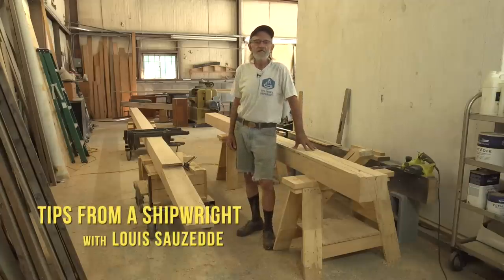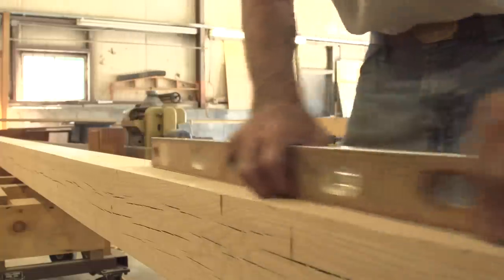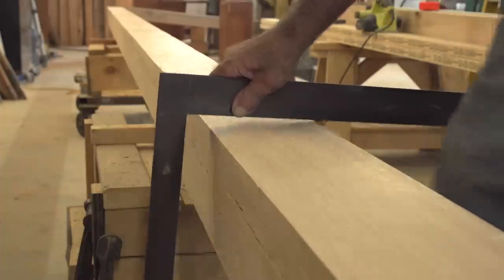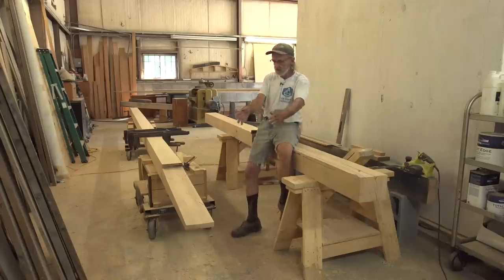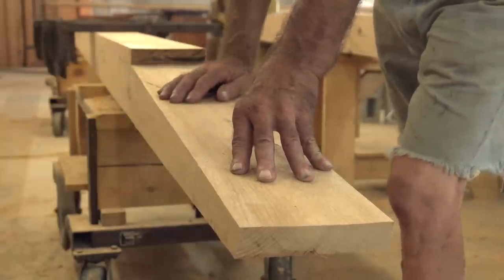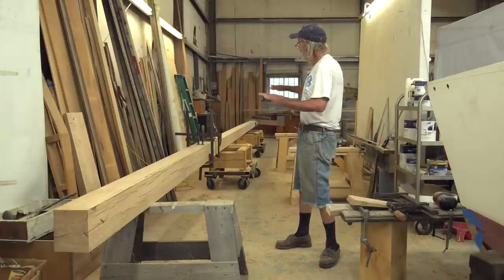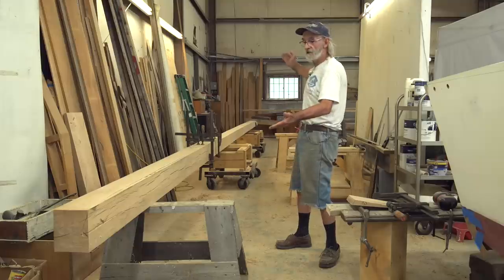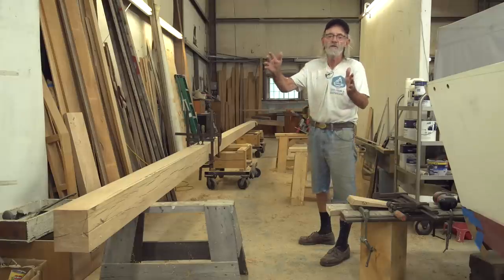Building ORCA - Episode 3: Construction begins! Cutting and scarfing the keel!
Construction on ORCA has begun!!!  The first goal for us is to get our centerline set-up.  This will consist of the keel, forefoot, stem, stern post and horn timber.  ORCA will be 40 feet long and the keel will be just under 30 feet made from two large pieces of white oak.  You saw us select and process these timbers at the mill in episodes 1&2.  Before we can scarf the pieces together we need to make sure they are exactly square and parralel or the scarf wont match well so we're going to check them with a square and knock it back with the electric place where needed.   Now we're ready to make our first plunge cut.  There's no easy way to make this cut, especially trying to cut the 2 degree angel so for this first direction I have no choice but to plunge into the material before moving the saw forward.  Once we have our two scarfs we're going to connect them and we've got our keel!

Also, come visit us at the Newport Boat Show this September 15-18th at the TotalBoat booth, we'll doing all kinds of fun things and would love to answer questions and talk about boats and anything else.  More details soon!  See you there!